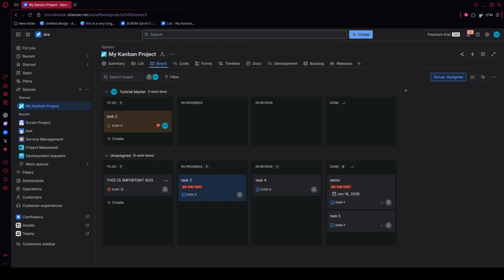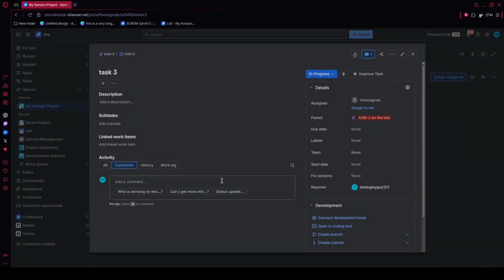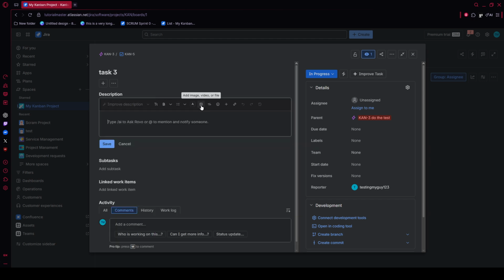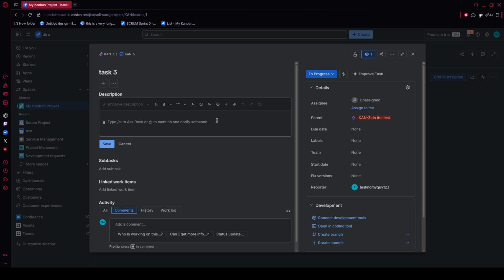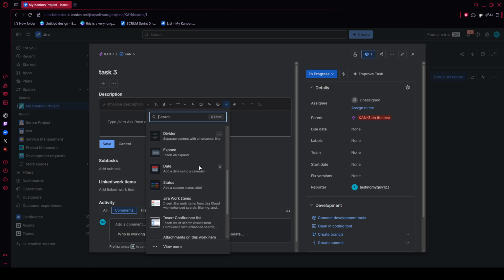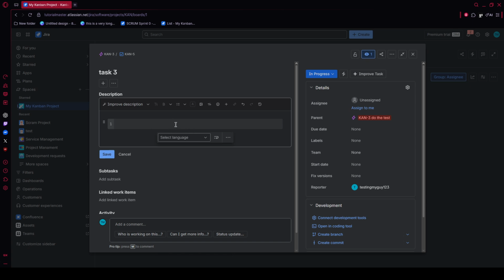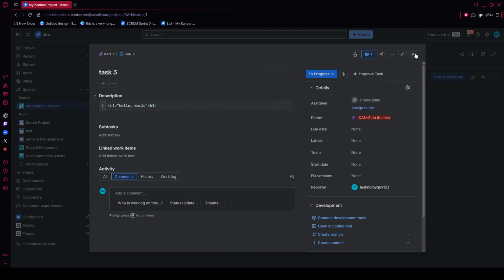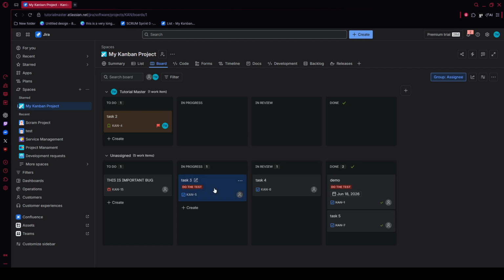How To Insert Code Block In Jira [Step By Step Guide 2026]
In today's video we cover How To Insert Code Block In Jira [Step By Step Guide 2026]

how to add code block jira, how to send automatic emails in jira easily 2026, how to hyperlink in jira, how to connect jira to n8n and integrate easily 2026, how to configure fields in jira, how to create a dashboard in jira, how to create new issue type in jira, how to color correct or grade faster in premiere, how to color correct or grade faster in premiere pro, how to use jira backlog, how to color correct or grade faster in adobe premiere, how to learn jira quickly